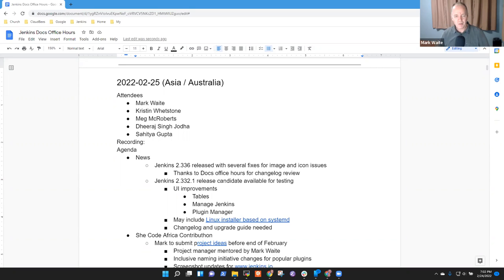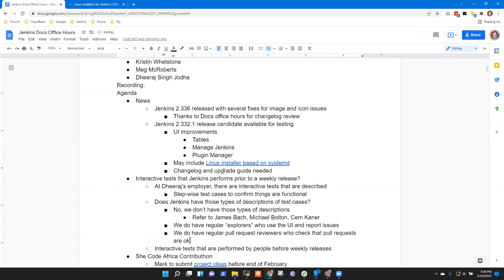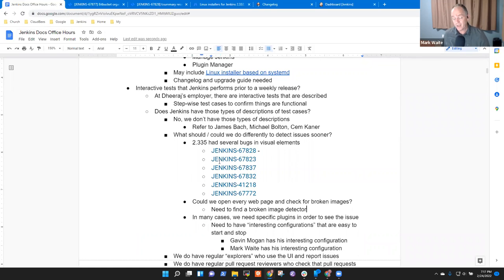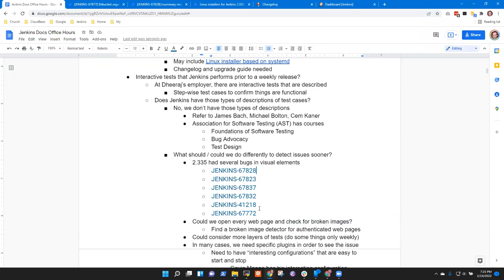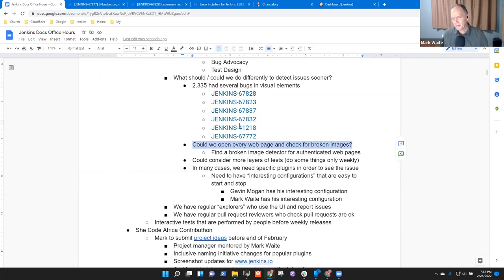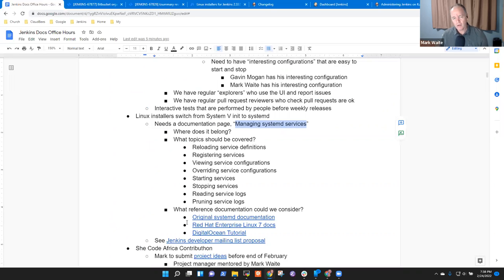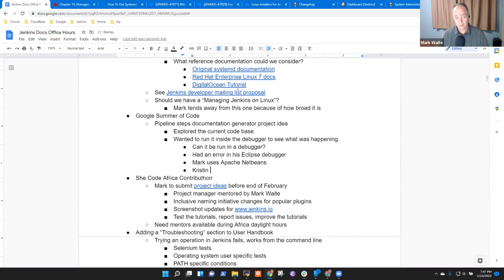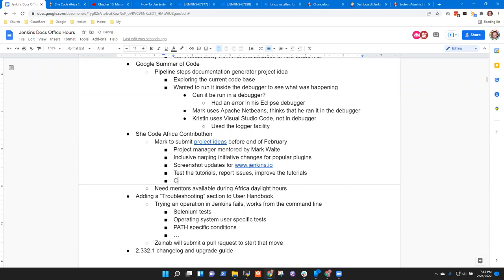2022 02 25 Docs Office Hours